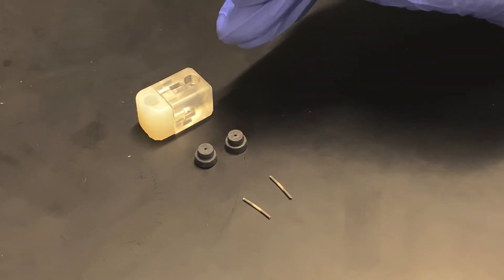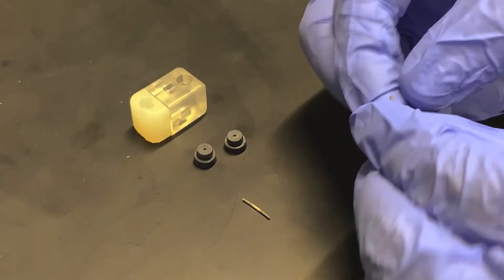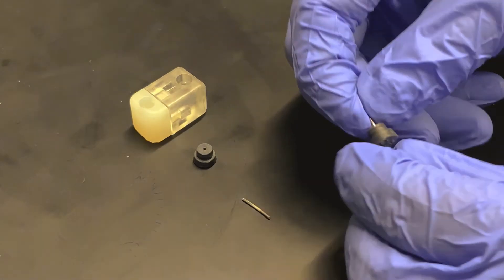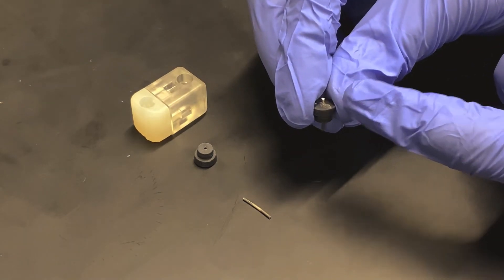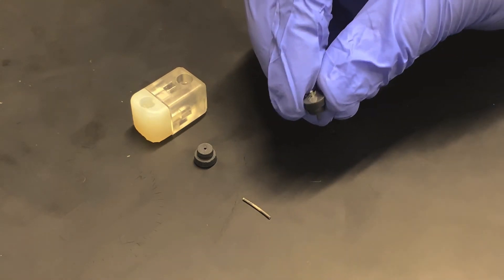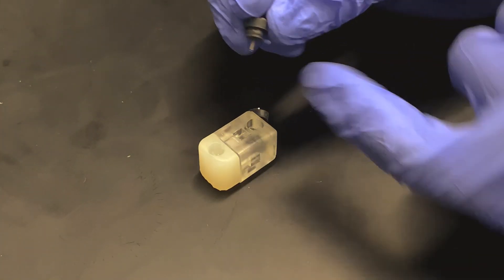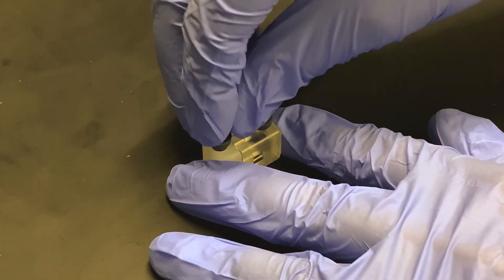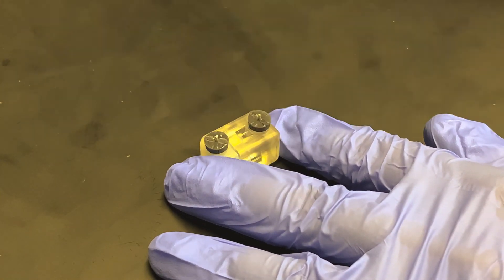Ag/AgCl electrodes and NNi flow cell for solid-state nanopore experiment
Matthew Waugh of Northern Nanopore Instruments demonstrates how to interface a pair of Ag/AgCl electrodes with an NNi flow cell.

These flow cells can be used with the Spark-E2 unit to fabricate nanopores in a variety of membranes, including SiNx, for a host of applications. NNi also provides adapters and tools to interface these flow cells with current amplifiers such as the Axopatch 200B and Chimera VC100, easily fitting into almost any solid-state nanopore workflow.